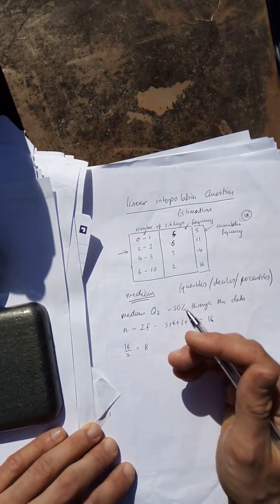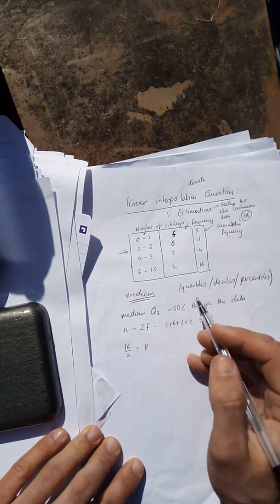Linear interpolation to estimate median from grouped data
Estimating median number of siblings using linear interpolation